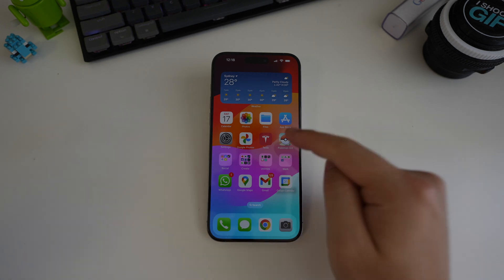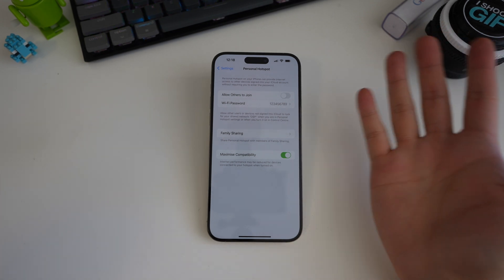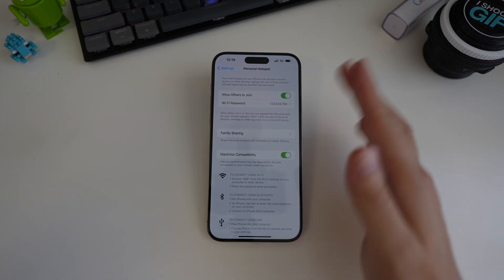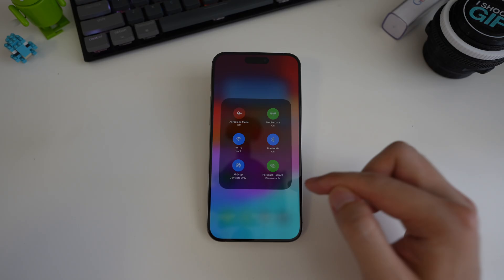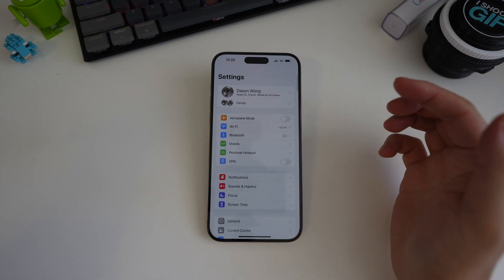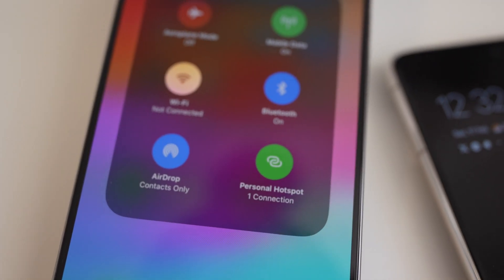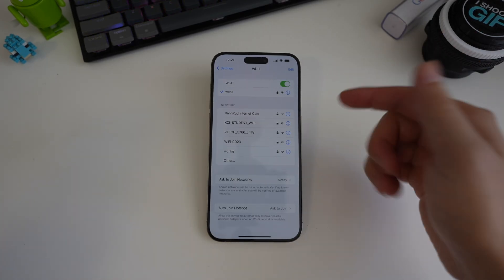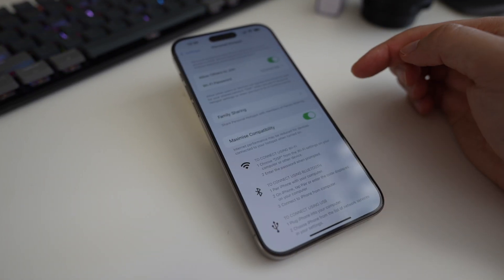iOS Hotspot: Explained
Explaining how the hotspot works on iOS (17.3.1). It's more complicated than I thought.